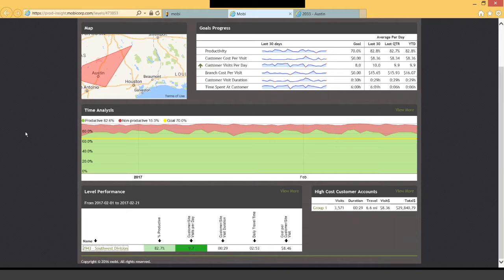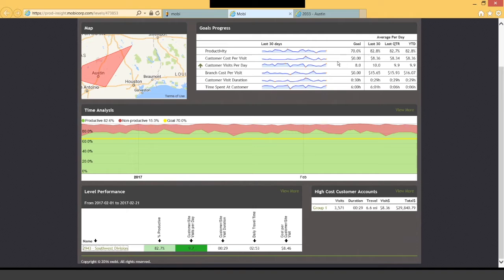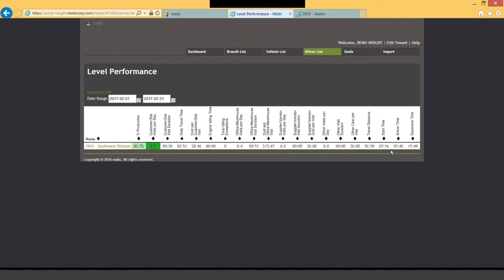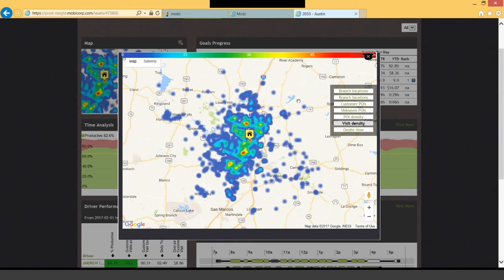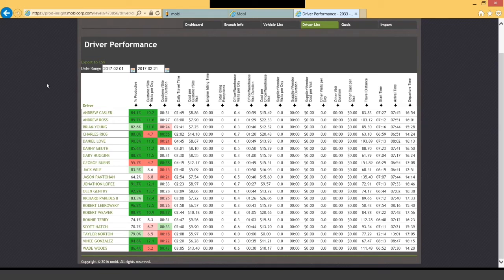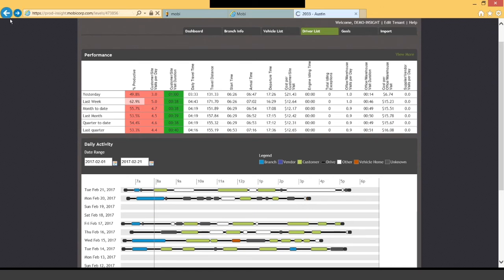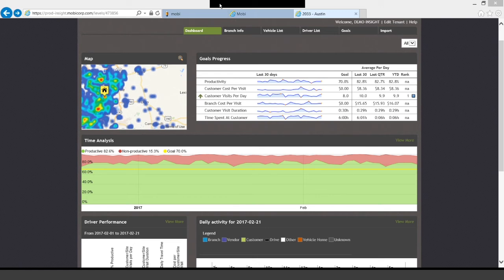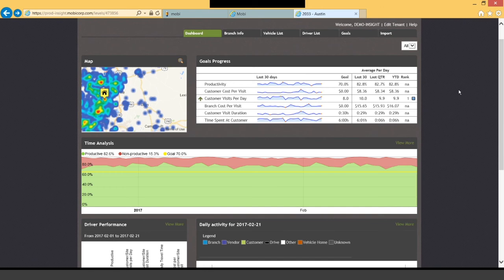Transform Data Into Dollars - How to Improve Your Business With Operational Insight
Can you easily sort GPS data in order to make informed business decisions? Are you paying too much for the cost of a stop? Do your service routes balance customer satisfaction and operational costs?

Our webinar will help you:

Understand the benefits of turning raw GPS data into actionable business intelligence.

Develop a strategy on balancing costs, customer requirements and resources to achieve maximum gain.

See a path to eliminating operational inefficiencies and improving productivity.